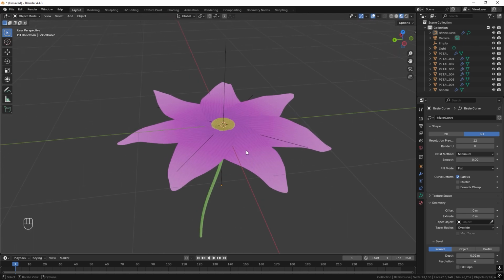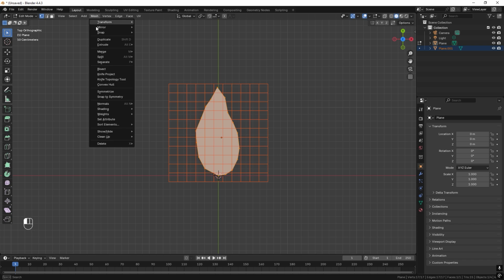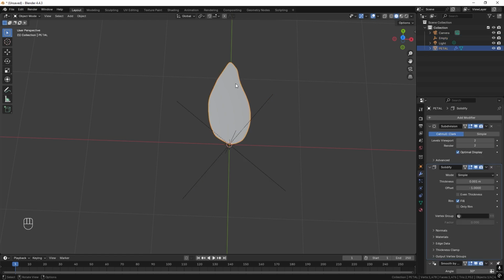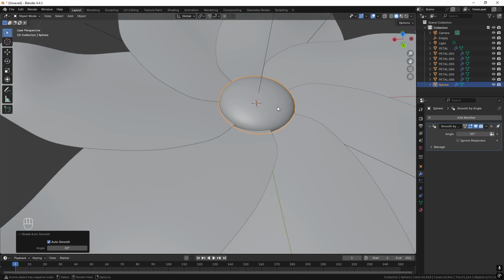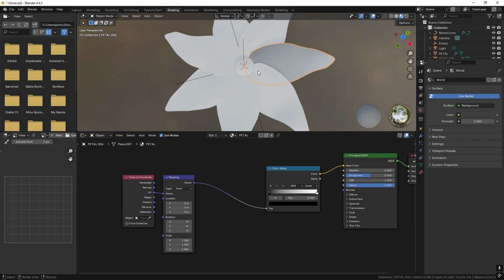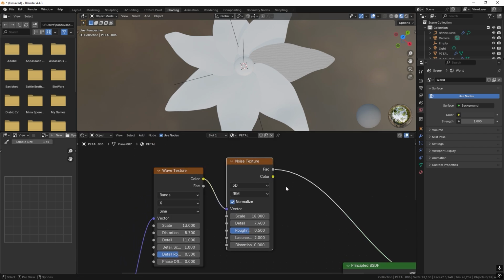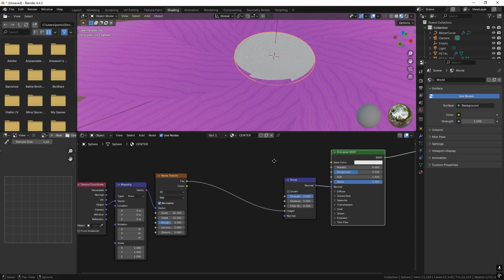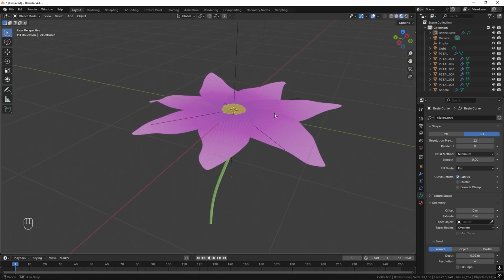How to model a flower in Blender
In this beginner tutorial, we create a flower from scratch in Blender 4.4.
Step by step, I guide you through modeling the flower. We start with the petals and finish by adding the materials. This method is also perfect for making leaves and other types of plants.

Timestamps:
0:00 The goal – a flower in Blender
0:15 Creating the petal
1:00 Setting up a knife project on the petal
3:00 Adding thickness to the petal – Solidify
3:35 Creating all of the petals with a circular array modifier
4:35 Reshape and style the petals using proportional editing
5:15 Make each petal unique – press "P" and separate by loose parts
5:54 Add the center of the flower using a UV sphere
6:15 Create the stem by adding a Bezier curve with geometry/round/depth
7:30 Add material and color to the petals with stripes and gradient
11:36 Add a heavy bump material for the center of the flower
13:40 Material for the stem